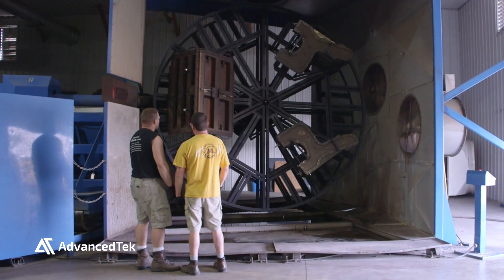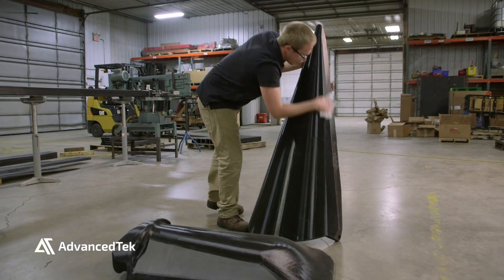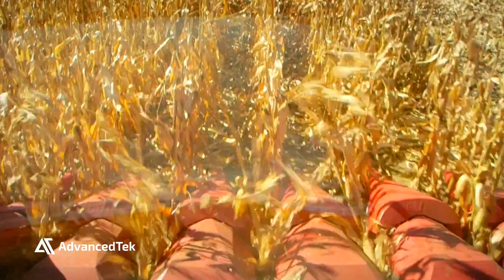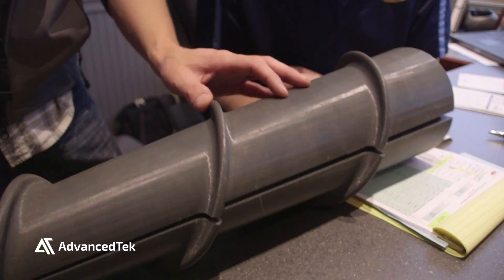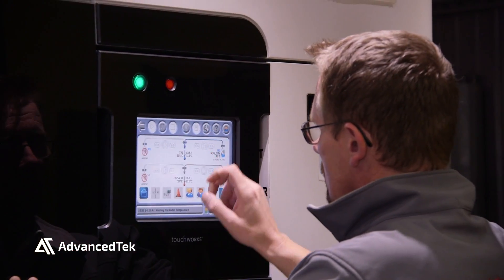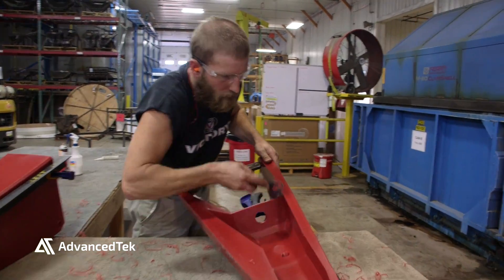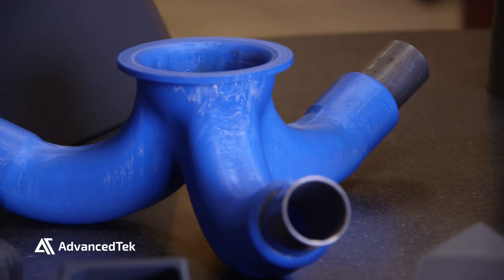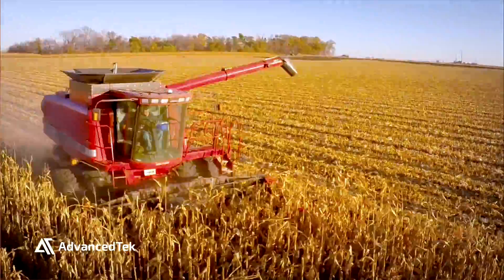Direct Access to FDM Technology Proves to be a Game Changer: GVL Poly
GVL Poly shares how direct access to FDM technology has changed the concept of what their company is and can be.  The ability to produce parts that can withstand field testing and being able to make modifications on the fly has become invaluable to their organization.